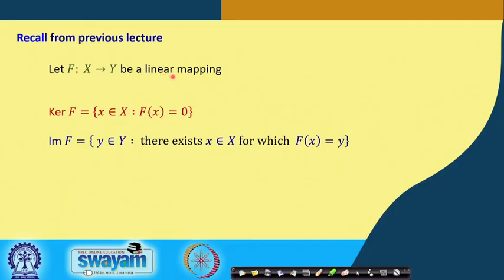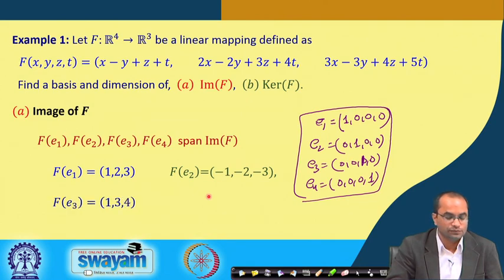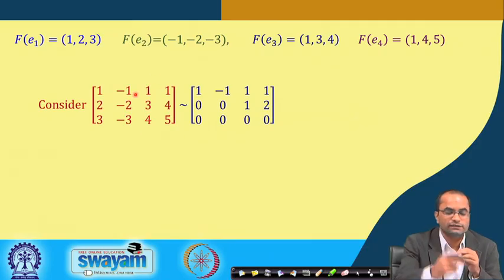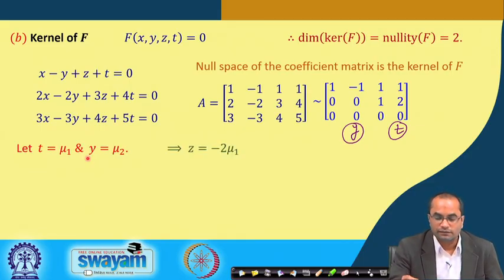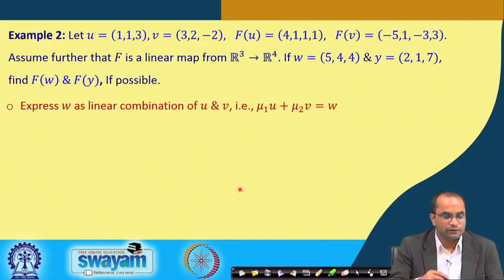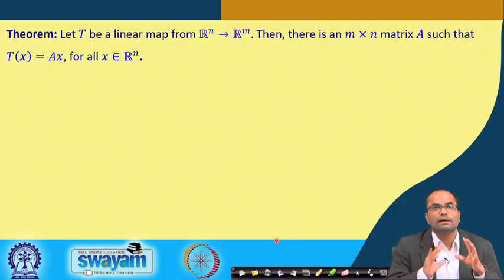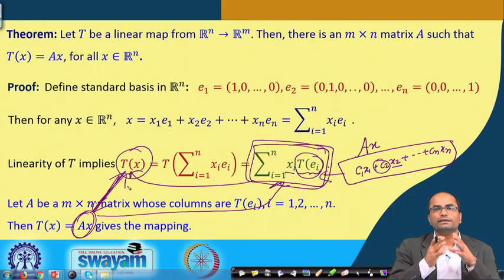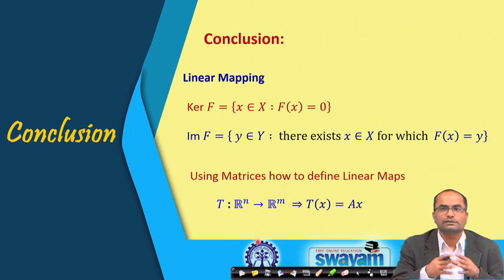Lecture 45: Linear Transformations (cont.)